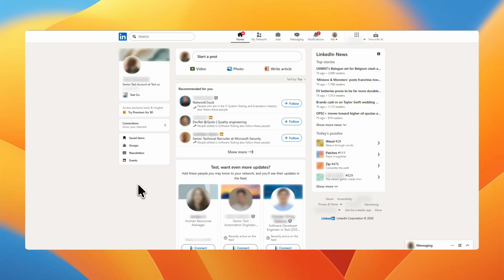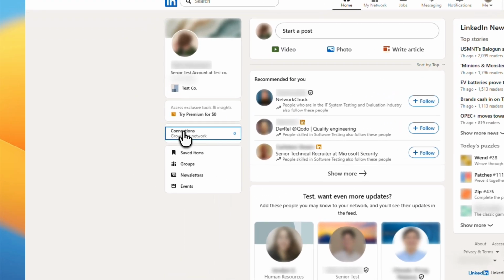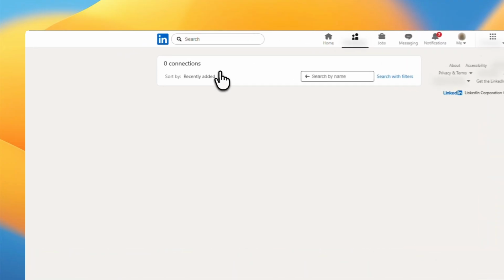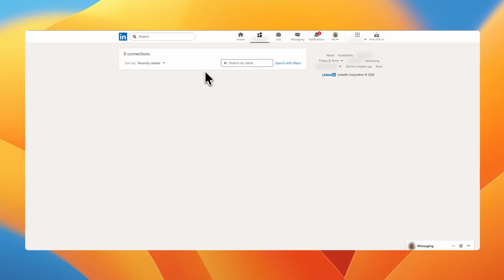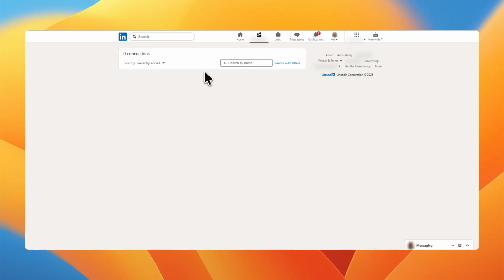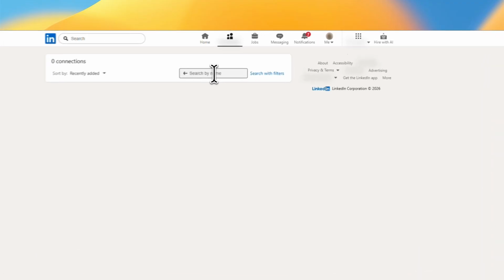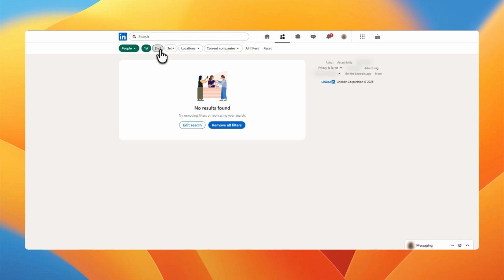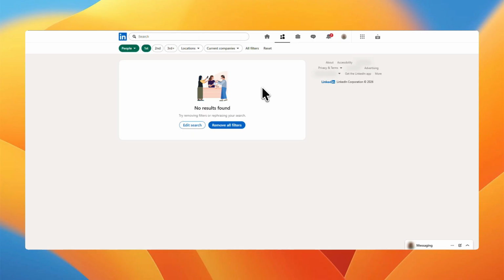How to View All Your Connections on LinkedIn (Step-by-Step Guide)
Here’s how to view all your connections on LinkedIn step by step.

In this quick tutorial, you’ll learn how to access and view your complete connections list on LinkedIn. This guide covers navigating to your My Network section, viewing your connections, searching through your network, and managing your professional contacts.

• View all your LinkedIn connections
• Access your connections list
• Search your professional network
• Manage your connections
• Organize your contacts
• Expand your networking opportunities

• Connection visibility
• Privacy settings
• My Network preferences
• Notification settings
• Account preferences
• Profile visibility

• My Network
• Connections List
• Search Connections
• Professional Networking
• Privacy Settings
• Account Management

⚠️ Important Note

You can view and search your own connections list at any time while signed in. The ability to view another member's connections depends on their privacy settings and whether they have chosen to make their connections visible.